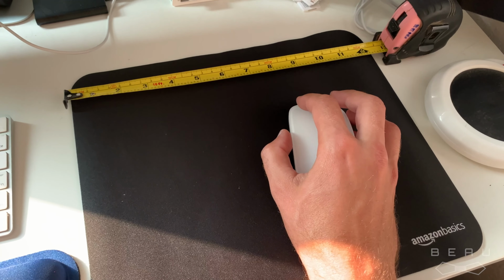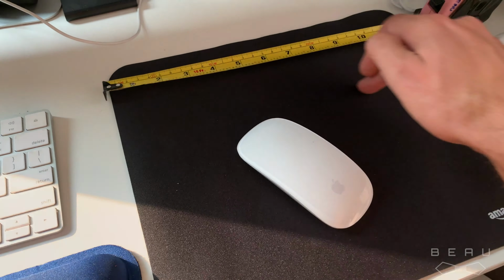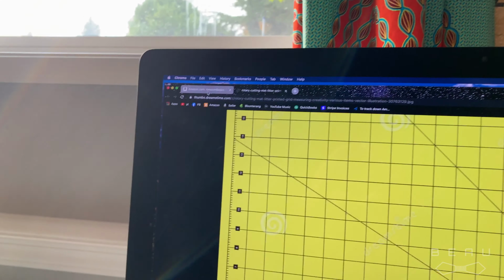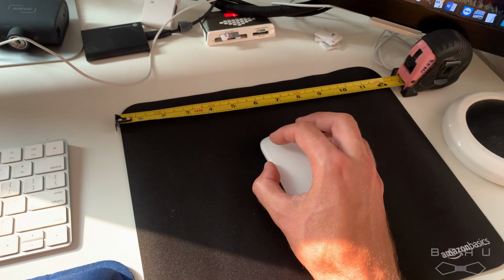★★★★★ FLAT CLICKER Review & Test - Awesome price on Amazon, but get the "mini" size - Mouse Pad?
Here's this exact flat clicker on Amazon
I imagine for 85% of people out there, the "mini" size would actually be perfect.
I could cut this thing in half, and still not even get 2" to the edges when moving my mouse across my entire iMac screen.
Overall, it's a basic item at a dirt cheap cost--so I don't want to be too harsh--which is why I'd still consider it a 5/5 stars, high quality flat clicker.  I'm just a little disappointed in myself for not realizing how huge the "standard" size is.

Beau Chevassus Amazon Review Profile